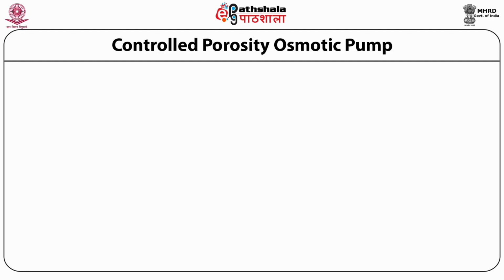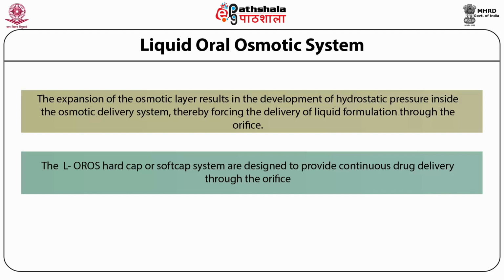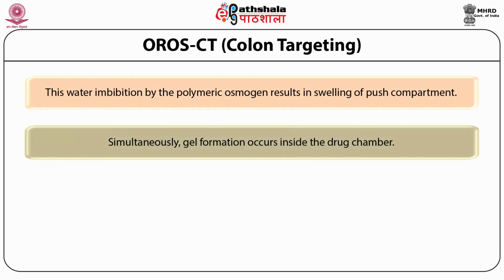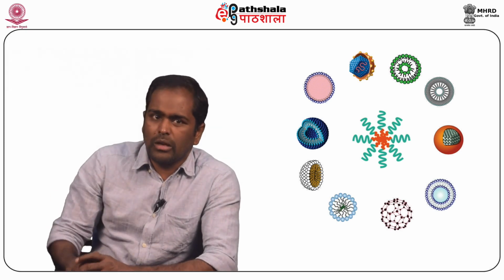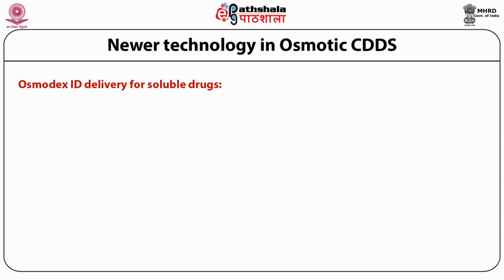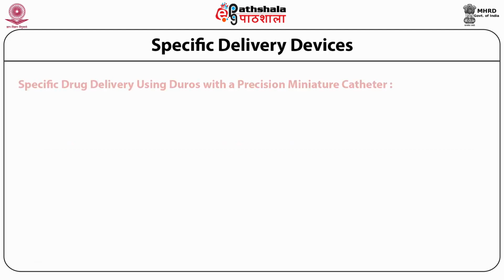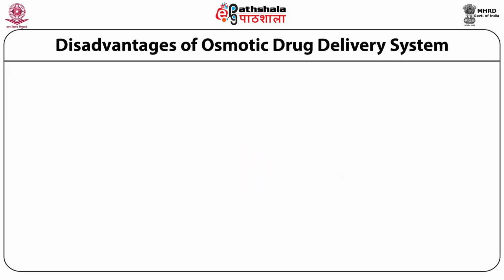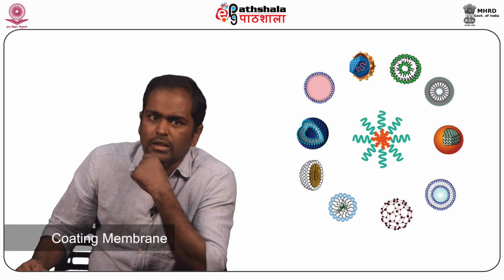Specialized osmotic pumps